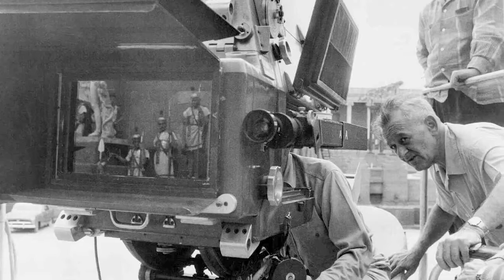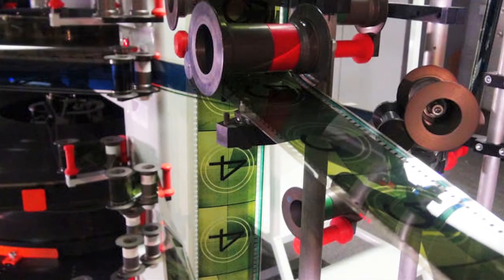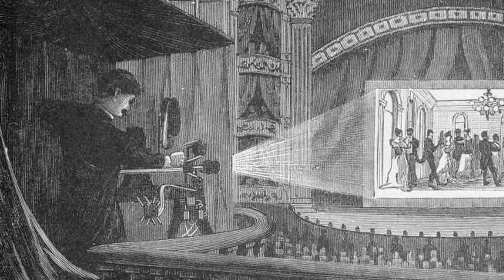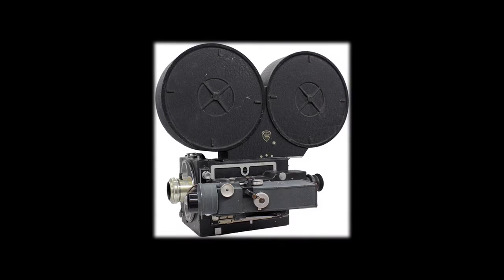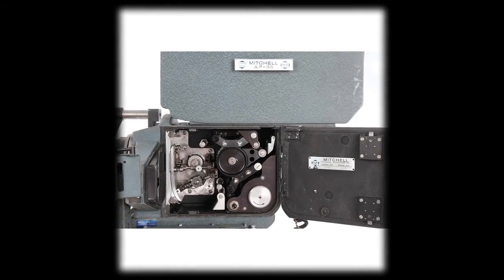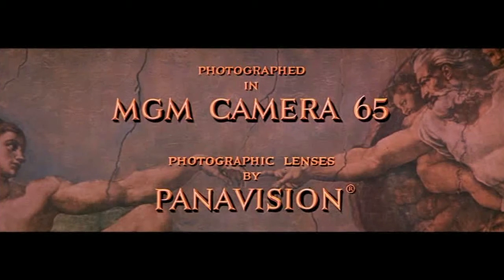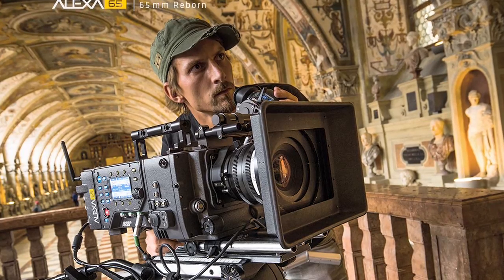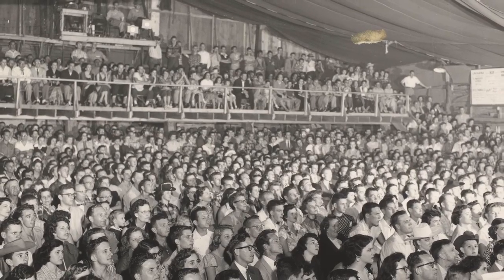Cinema Literacy Initiative 70mm format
The latest installment of the Cinema Literacy Initiative is by independent student filmmaker Kyle Swartz.